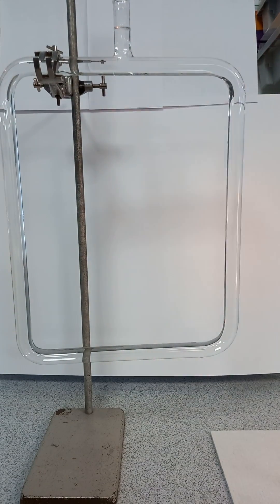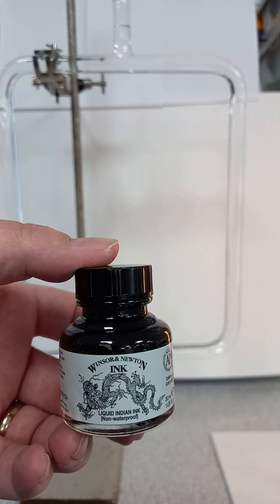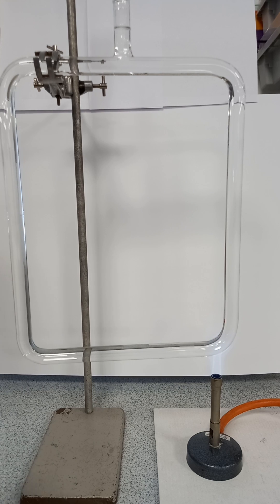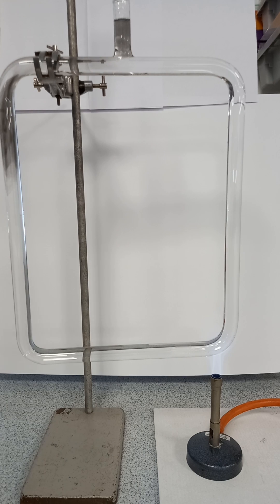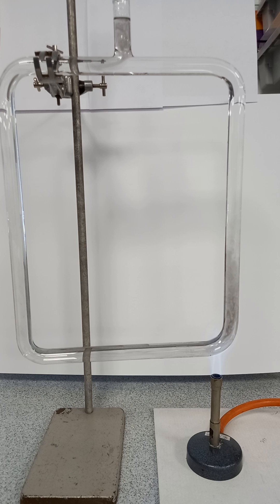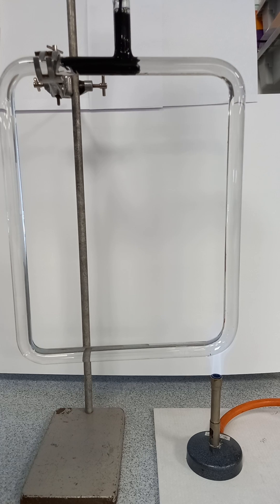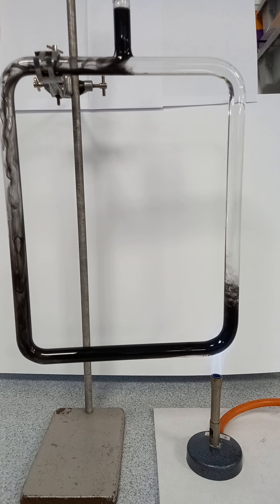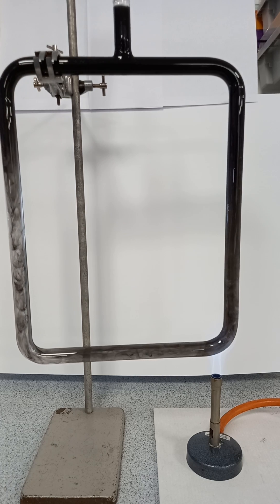Classic convection demo with Indian Ink instead of potassium permanganate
This version of the demo is much safer and easy to clean up. Suitable for GCSE Physics lessons.